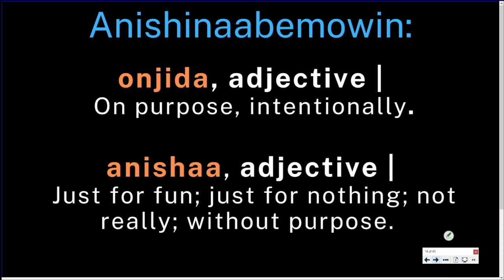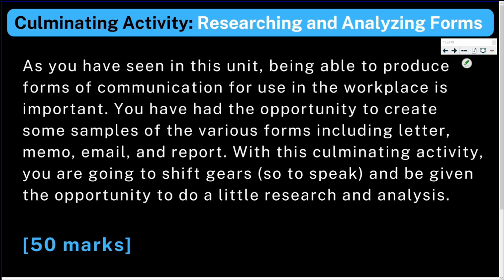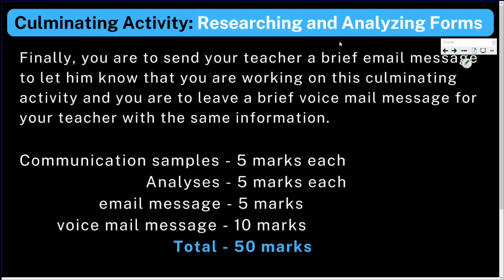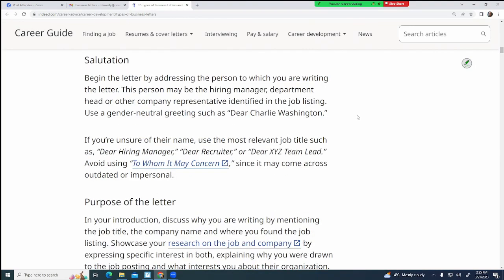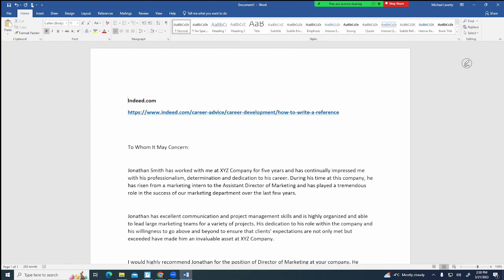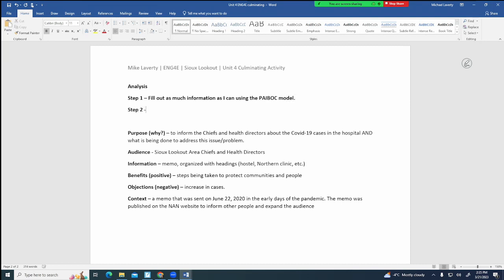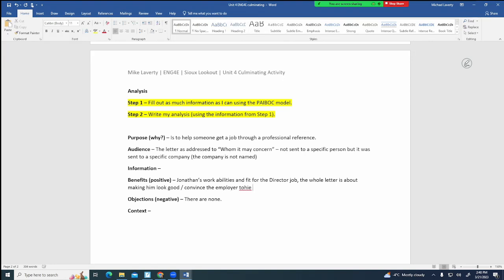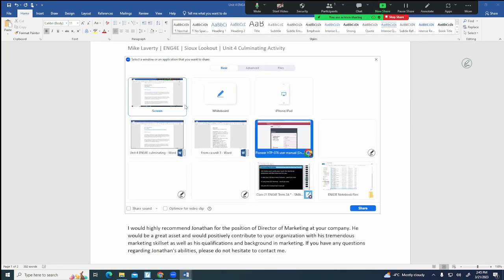ENG4E | Class 21 | Mar 21 2023 | Unit 3 | Culminating Activity (Part 2)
Join our class Monday to Thursday from 2:00pm to 2:50pm CST:

Radio: 91.9 FM
Studio: 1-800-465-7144 / 737-4017 (phone in)
Television: Bell ExpressVu Channel 972